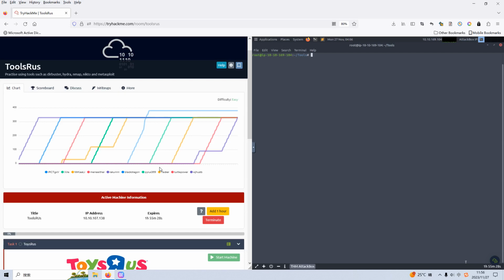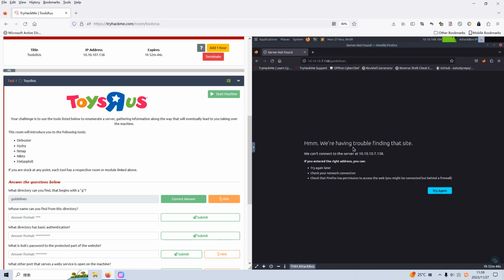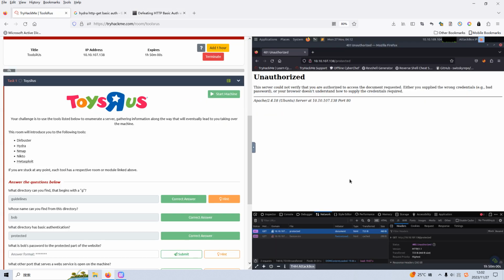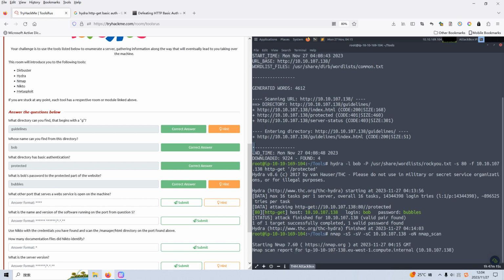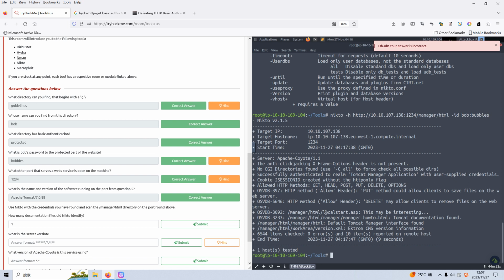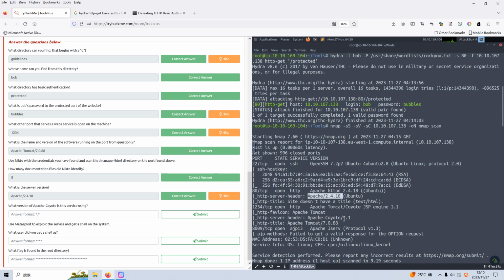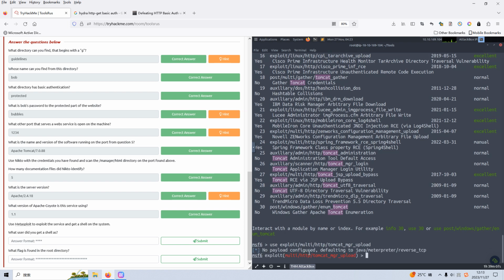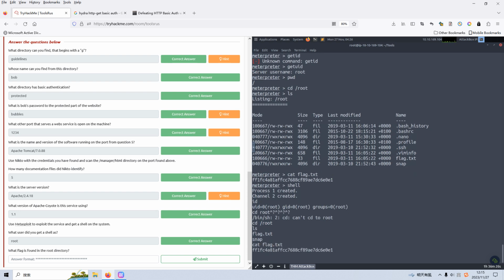Cyber Security | Ethical Hacking | Pentesting Lab | Tryhackme | ToolsRus